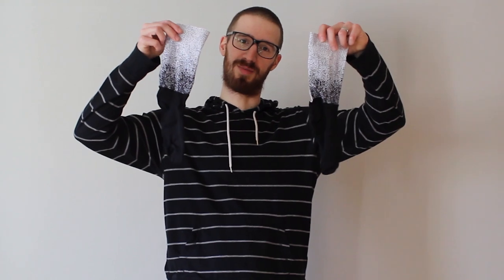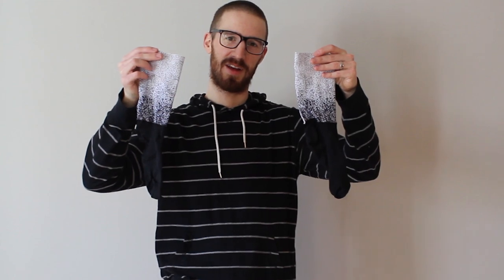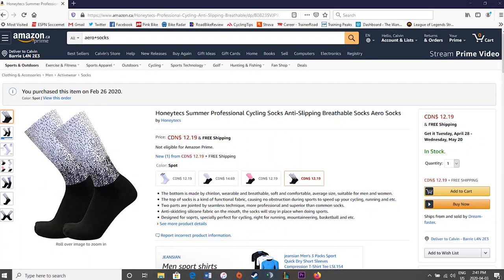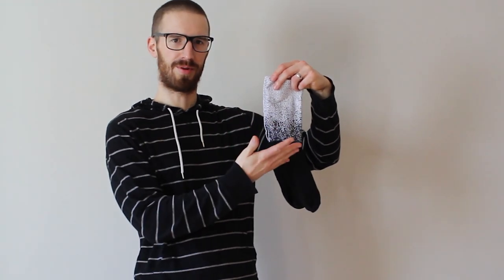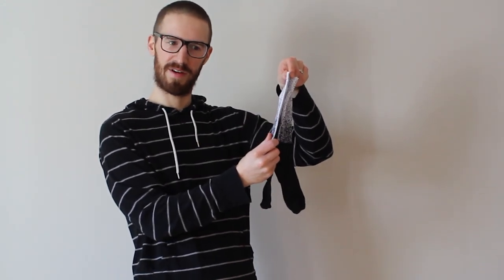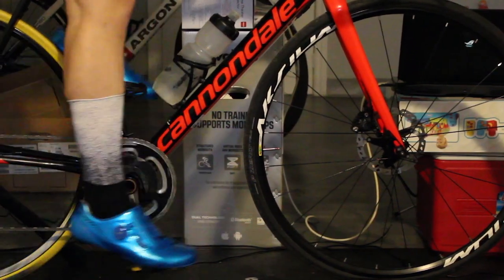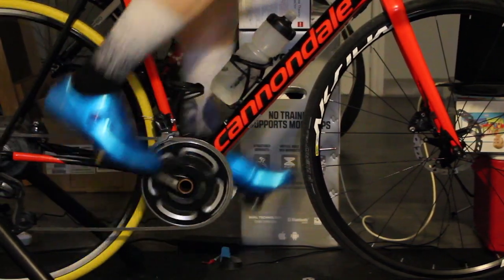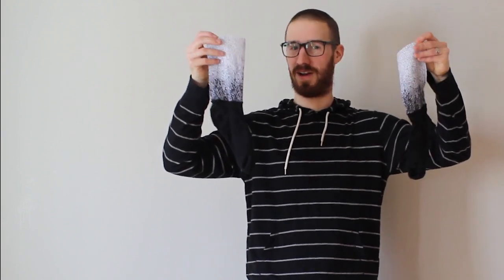$12 Chinese Aero Socks from Amazon (Review)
So I ordered a pair of $12 Chinese aero socks off of Amazon.  Did they end up being worth it?  Here is my full review of these Chinese aero socks.